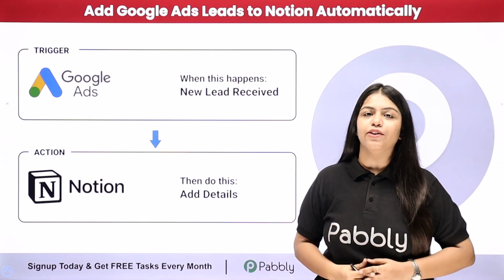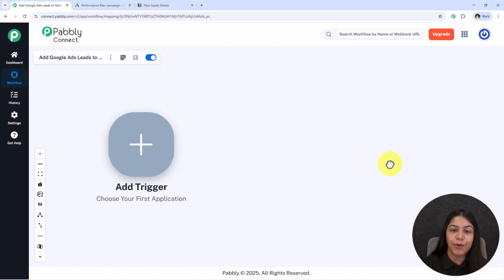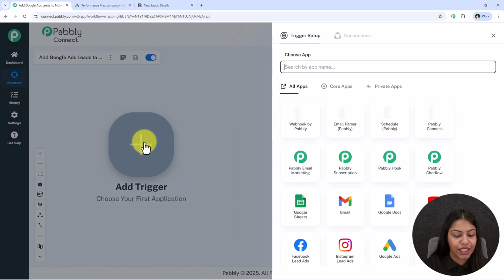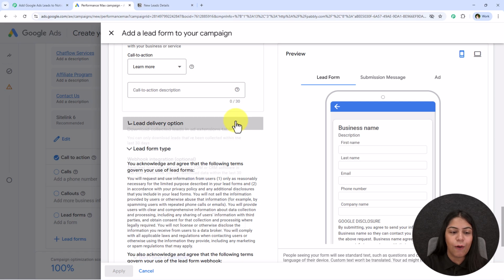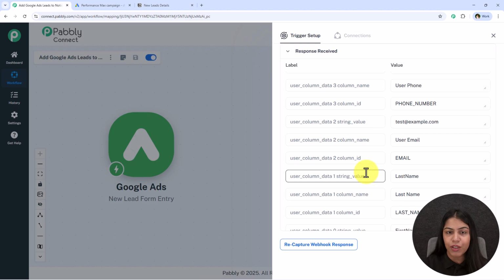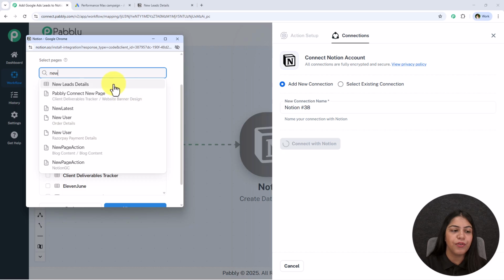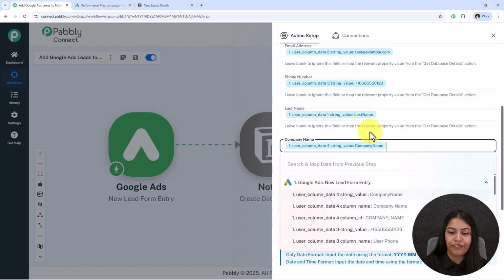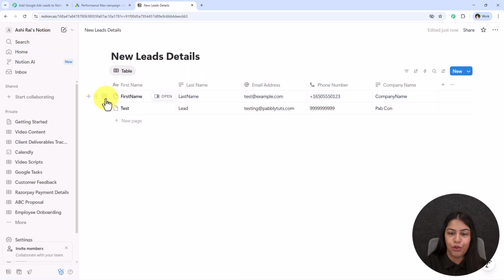How to Add Google Ads Leads to Notion Automatically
In this video, you'll learn how to automatically add Google Ads leads to Notion for streamlined lead management. We’ll guide you through integrating Google Ads with Notion, highlighting how to capture lead information seamlessly. Pabbly Connect simplifies this process by automating the transfer of leads, eliminating the need for manual data entry. This automation not only saves you time but also enhances your lead tracking efficiency, ensuring you never miss an opportunity.

Use Case:-

Whenever a new lead is generated from Google Ads, the details are automatically added to Notion as a new entry. This helps businesses organize lead data, track inquiries, and manage follow-ups efficiently without manual entry.

Benefits of Pabbly Connect:

1. Automation: Save time, money, and resources by automating tasks.

2. Integration: Connect various web services to create efficient workflows.

3. Security: Enjoy industry-standard security for your data.

4. Scalability: Easily add new applications and services to your workflow.

5. Cost-effective: Choose from plans suitable for different business sizes, with no charges for internal tasks.